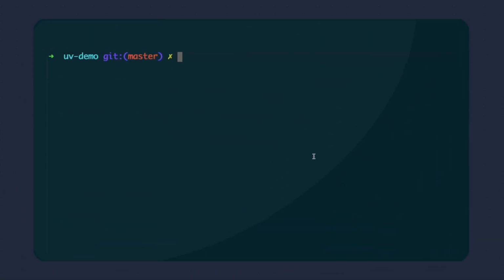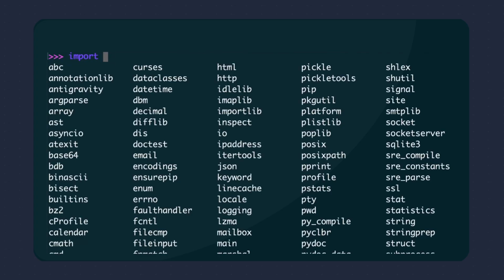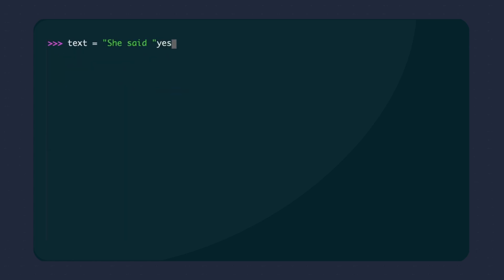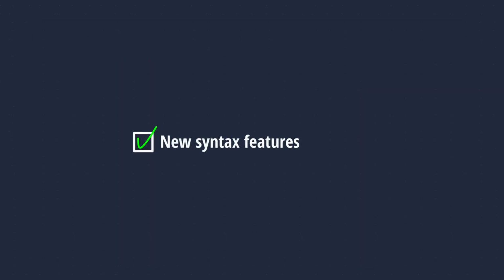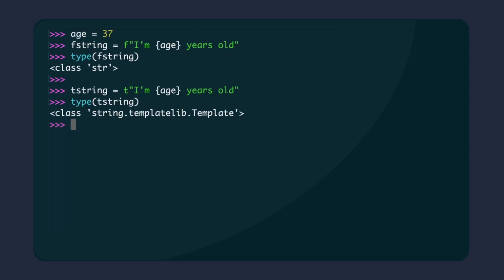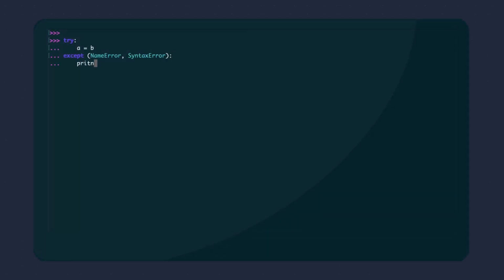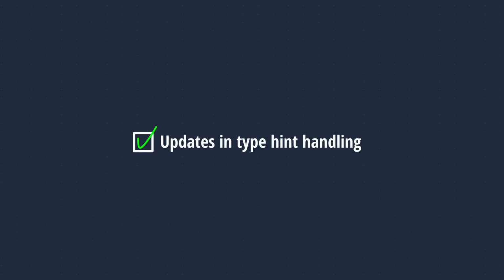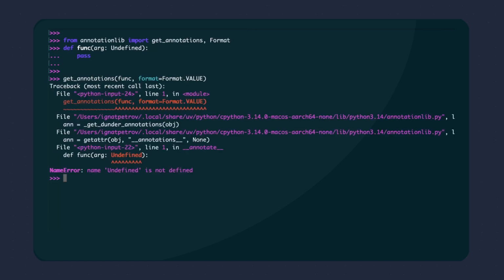Python 3.14 - The cool stuff you need to know about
Python 3.14 is out and there are a lot of cool features.
Here we're gonna take a look at the main categories that got a nice upgrate:
- Improvements to the REPL
- Smarter error messages
- New syntax features, like t-strings
- Updates in type hint handling
- Performance tweeks, mainly in the free-threaded version